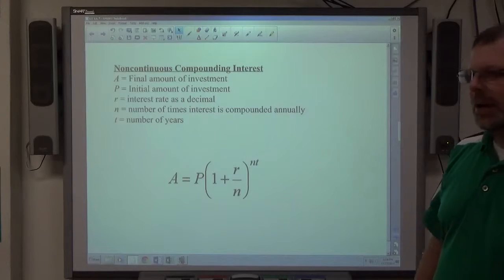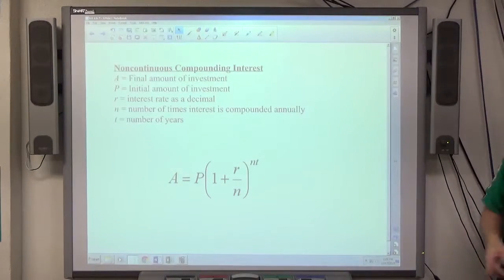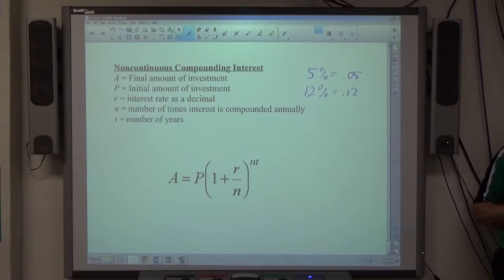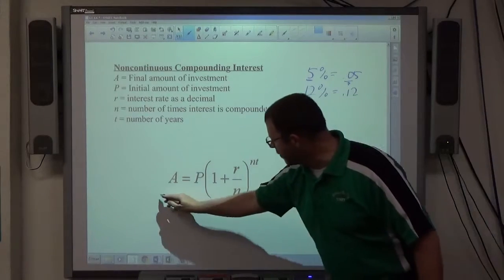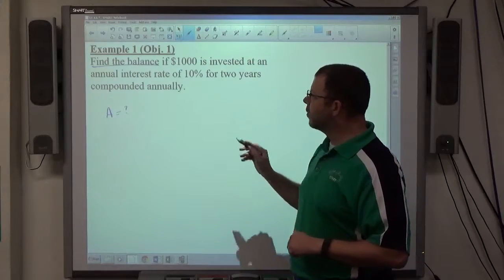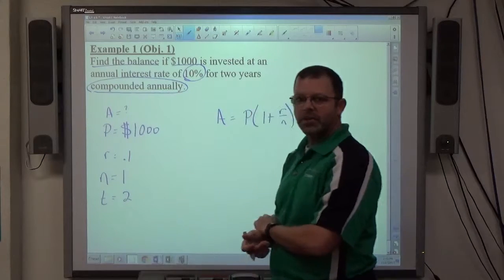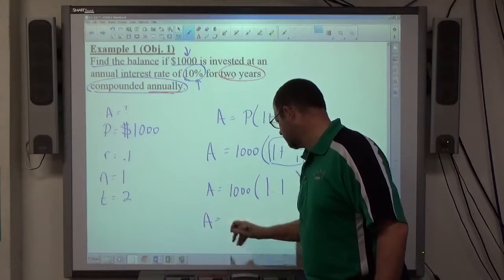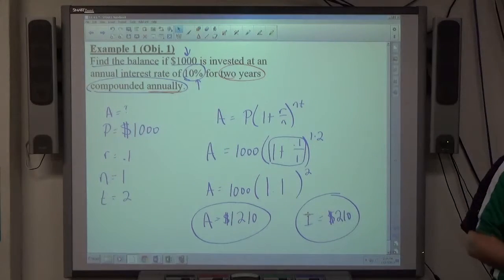Geo Trig 4.6 Example 1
Find the balance on an account that is compounded annually for a specific amount of time at a specific rate.